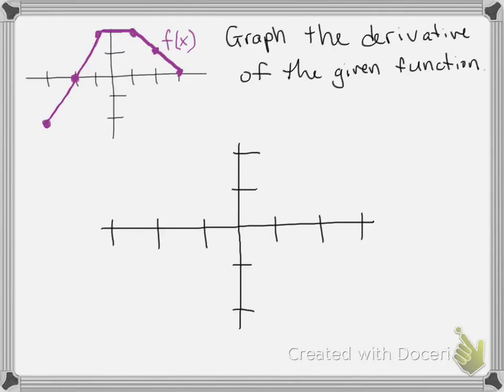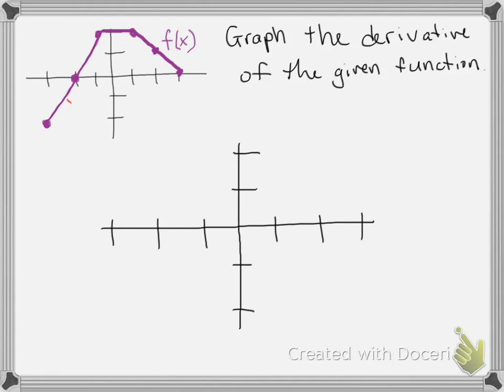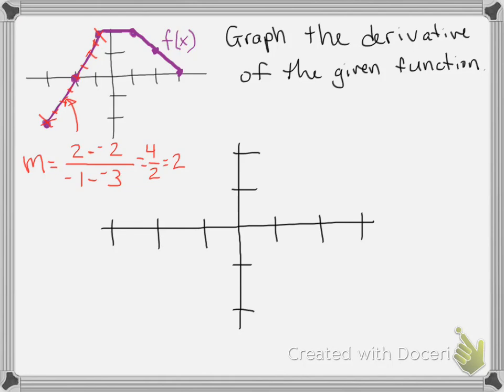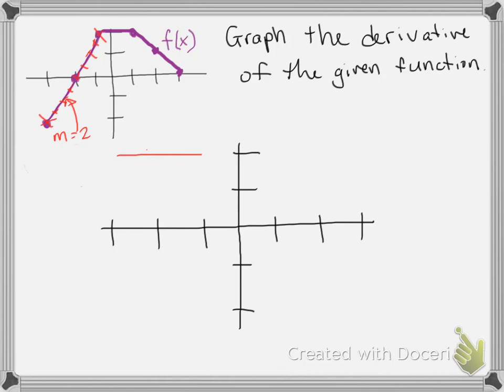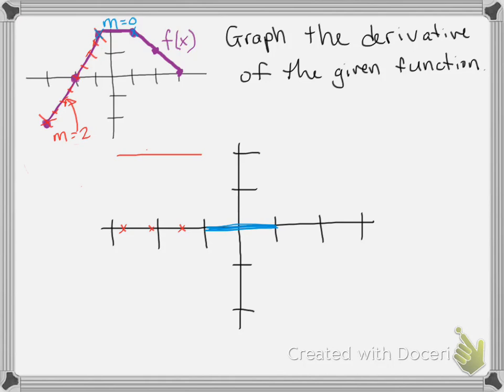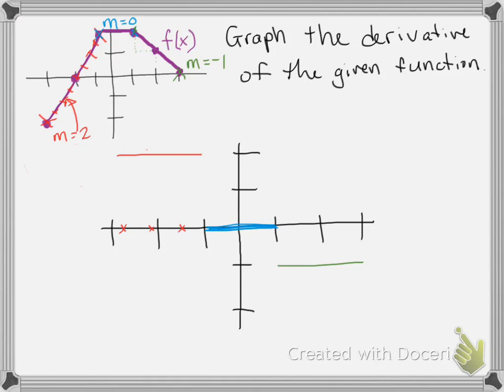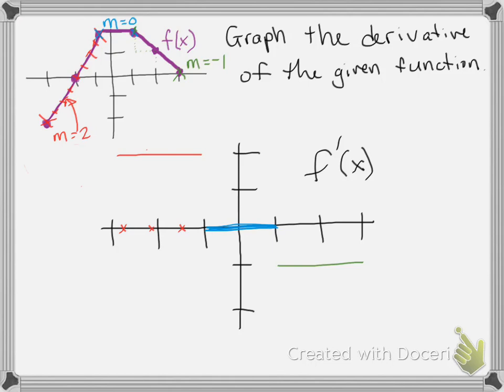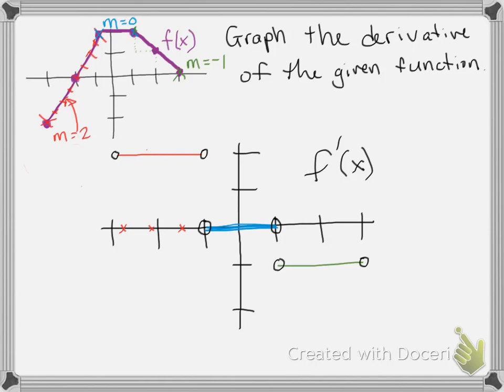Derivative of a Piecewise Defined Function